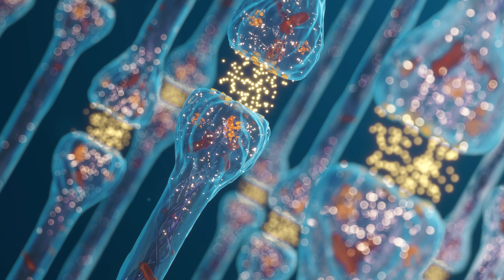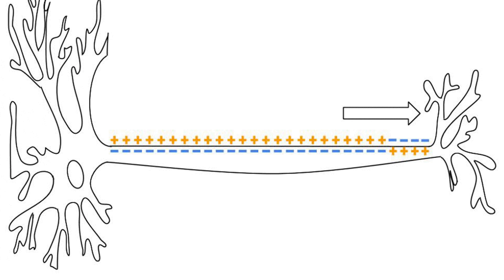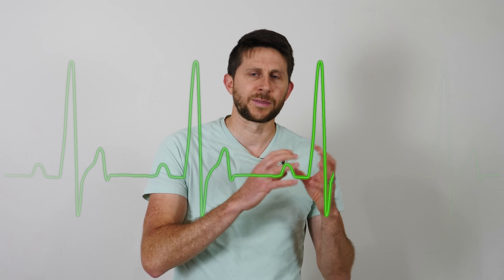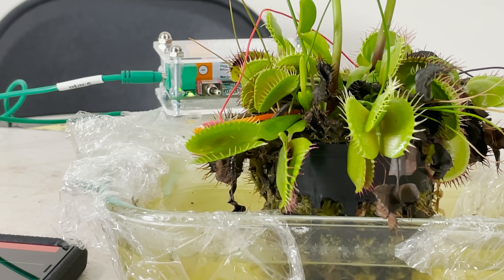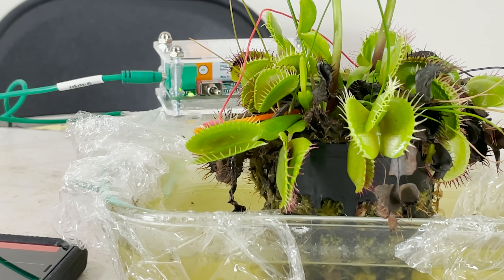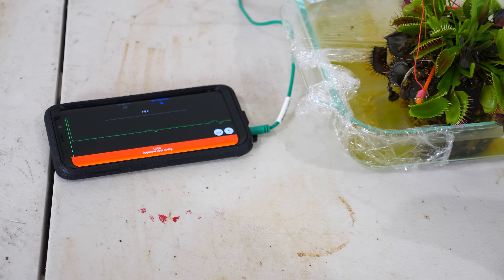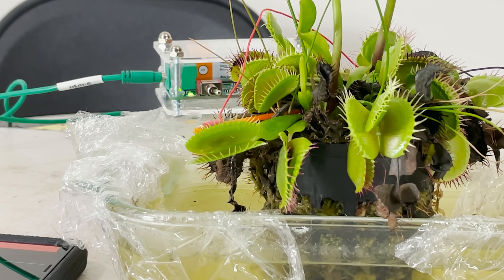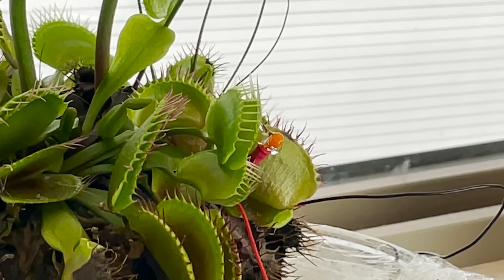Controlling Plants With My Brain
I show you how to make plants communicate with each other through action potentials. I even connect it to my arm and control the plant as well.